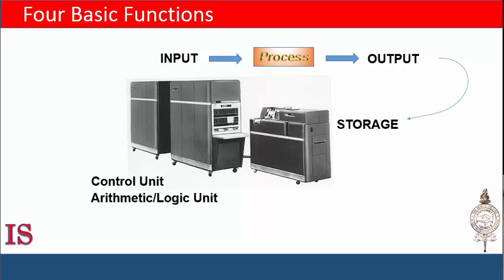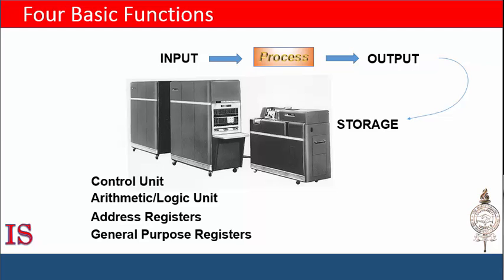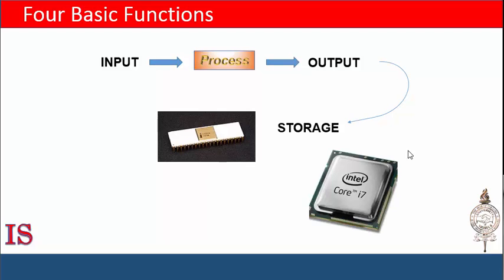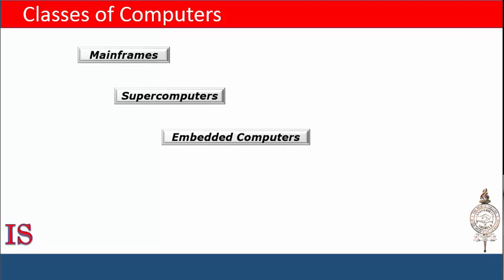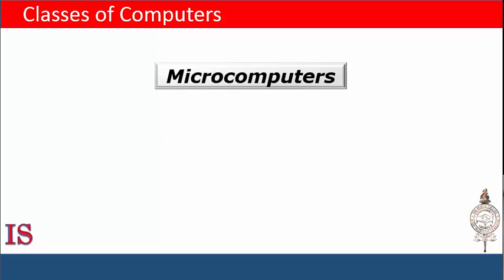Hardware Volume 3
This is the third video in a series of lectures on microcomputer hardware.  This is part of an introductory course on microcomputers.